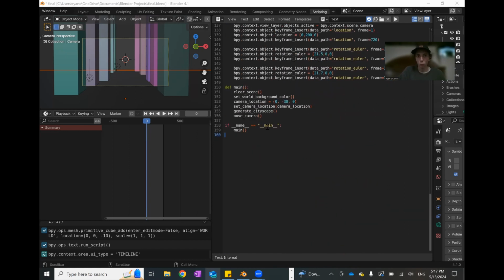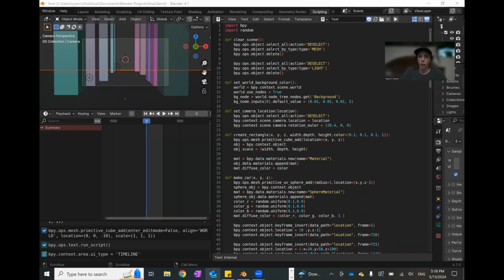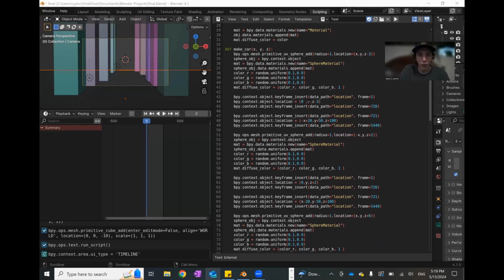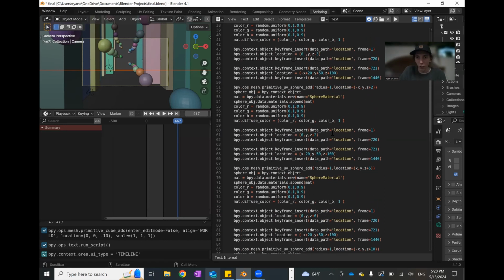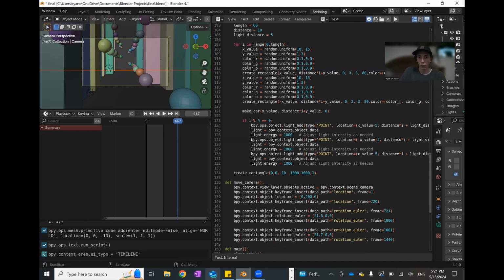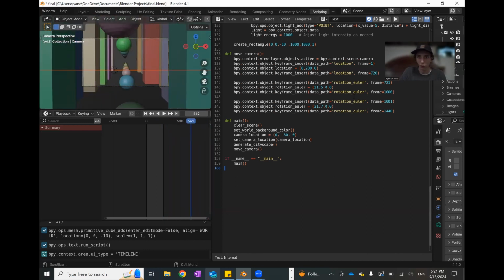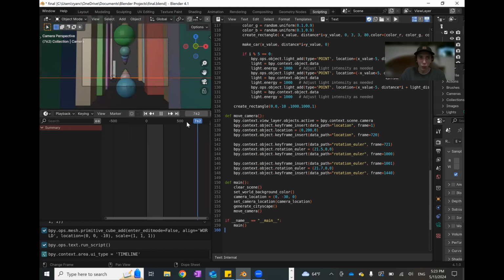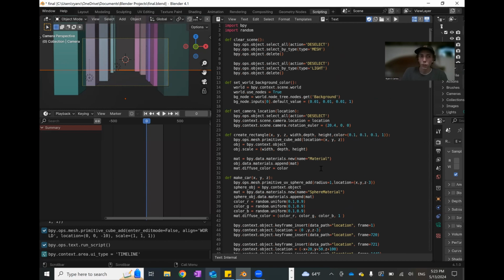Computer Graphics Final Project - Blender Animation